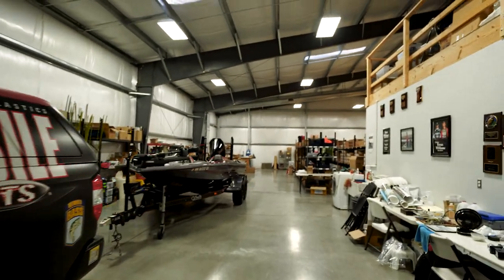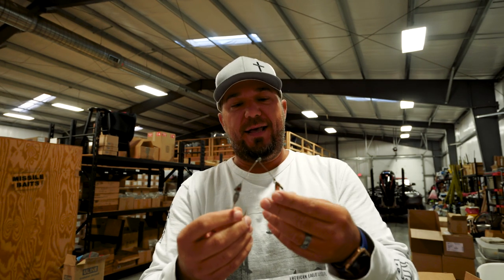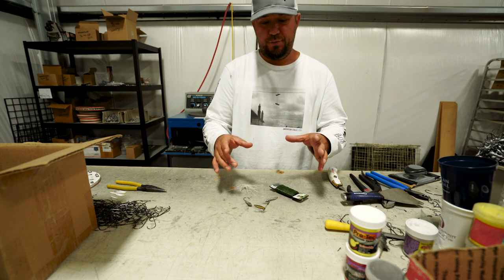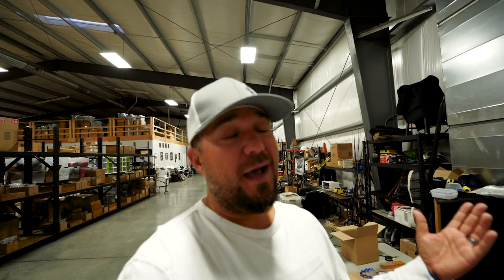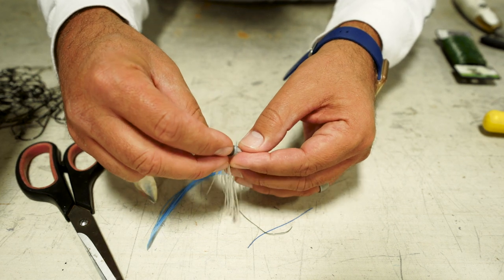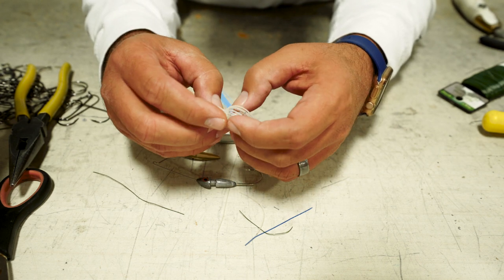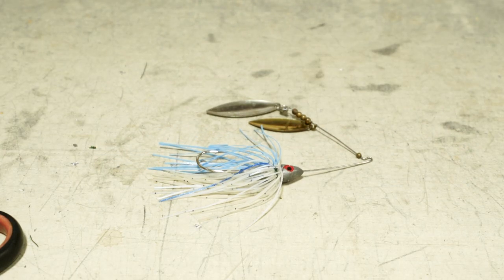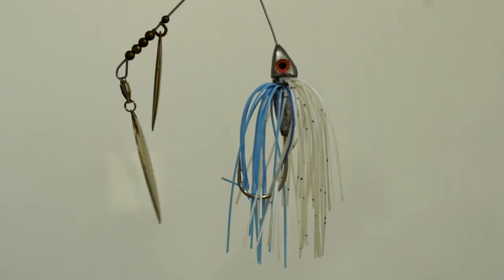REVIVE Your Favorite Spinnerbait!!!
I mean seriously we all have favorite baits that we just can't let go, same with my hunter creek spinnerbait, I actually have a few more but this seems to catch em better than the others... am I crazy? Maybe.

⚡My Peeps⚡